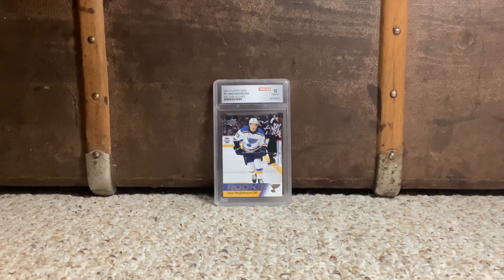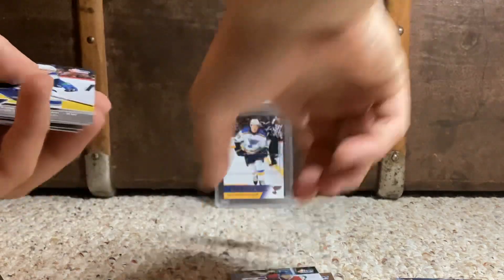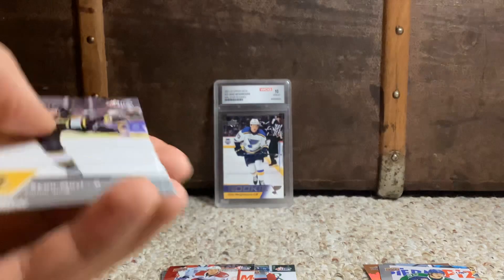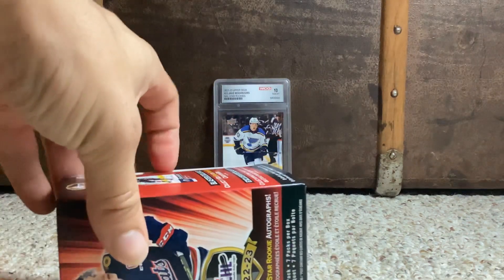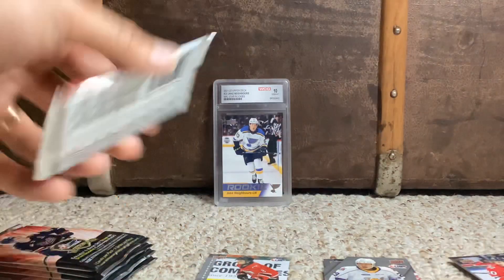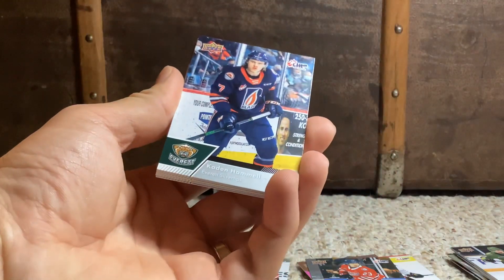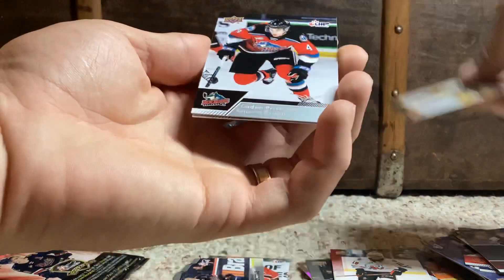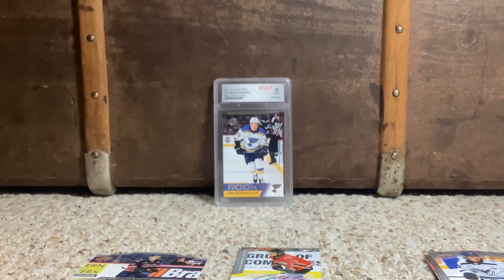2022-23 Upper Deck CHL Blaster Box Break! MOJO!!! Bedard?!?